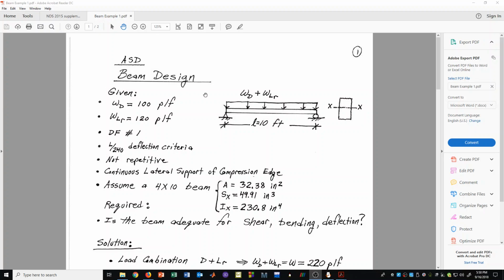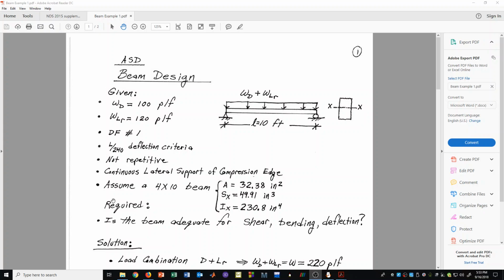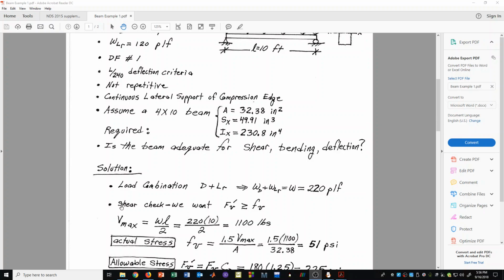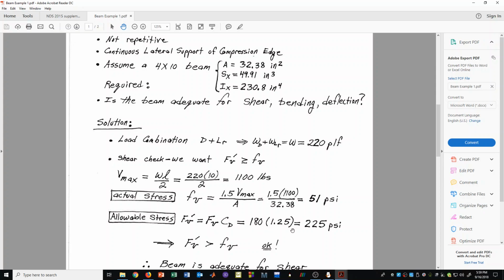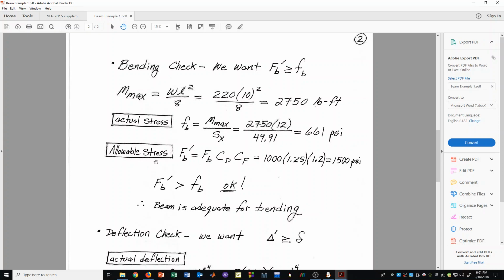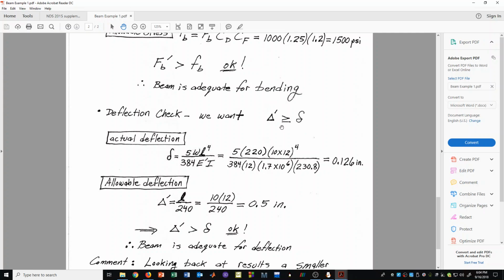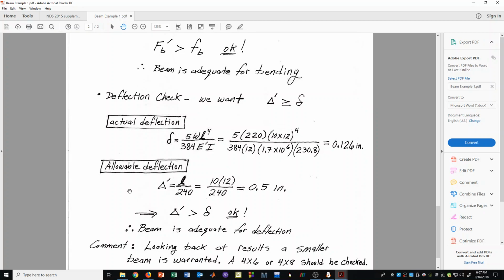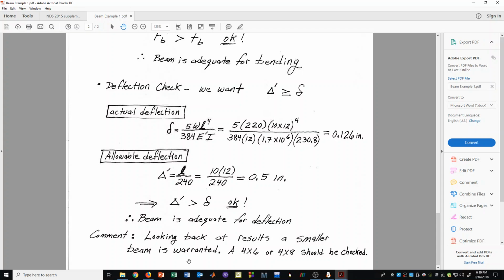V5 Beam Design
Allowable stress design of a simple timber beam.